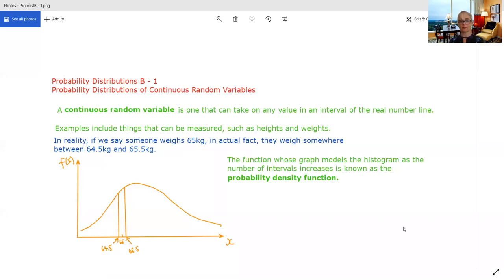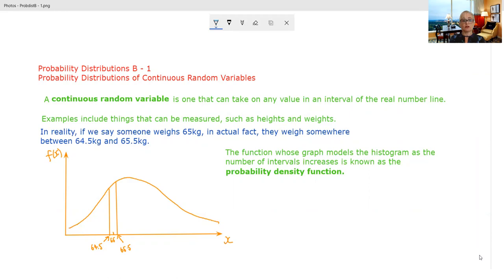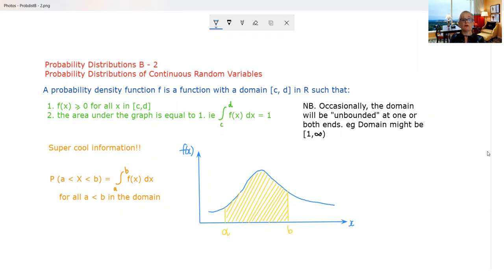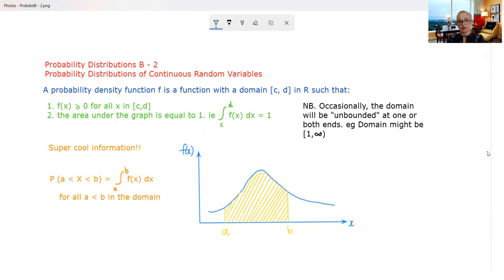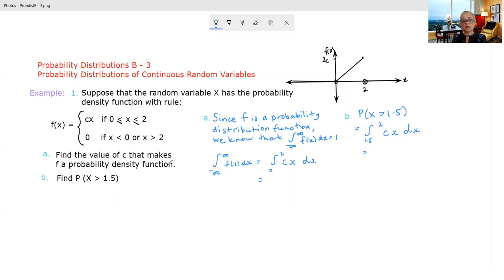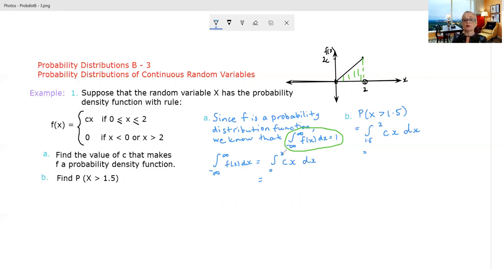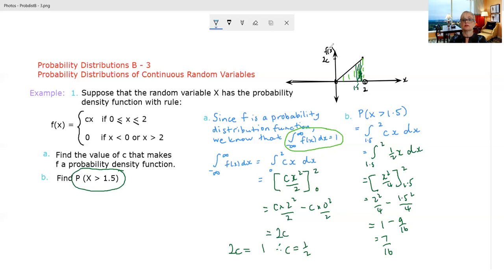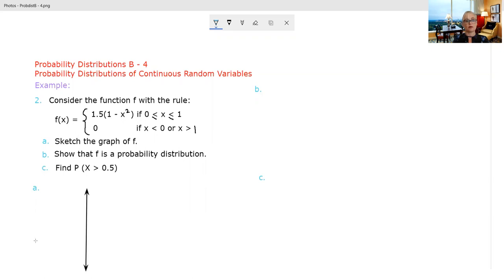Probability Distributions B What is a probability density function?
What is a probability density function?